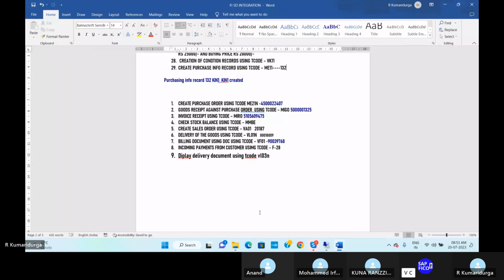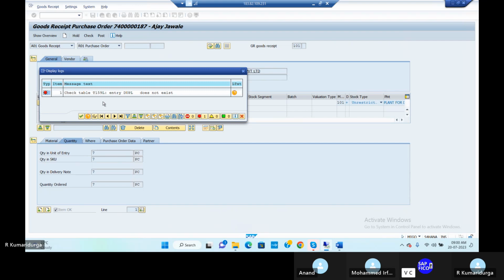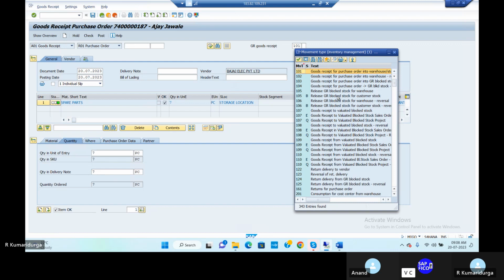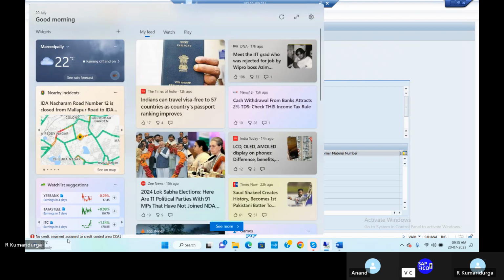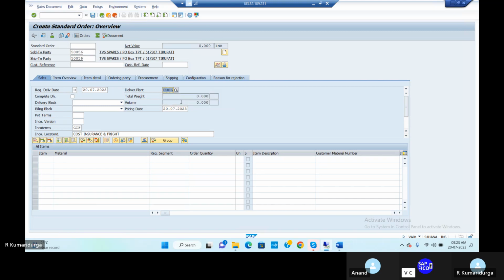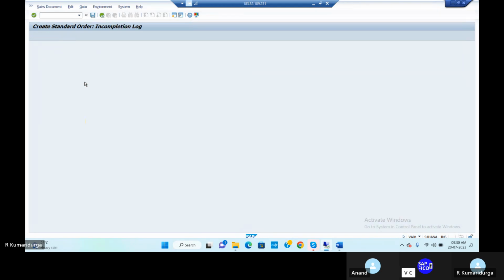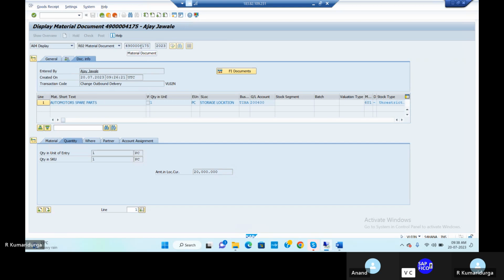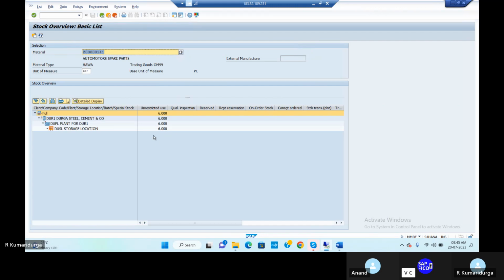SAP FICO S4 HANA, FI-SD INTEGRATION TESTING, VA01,VL01N,VF01,F-28,APP